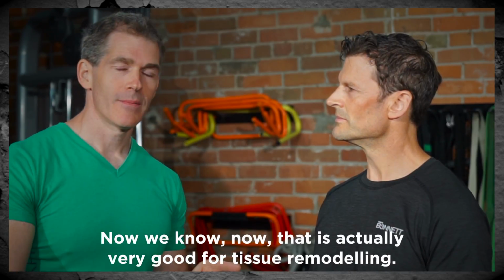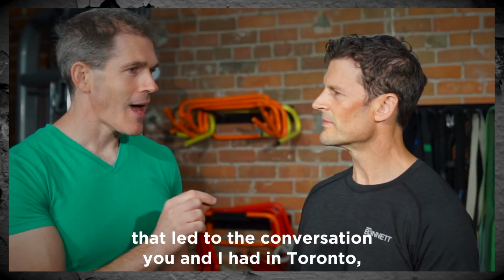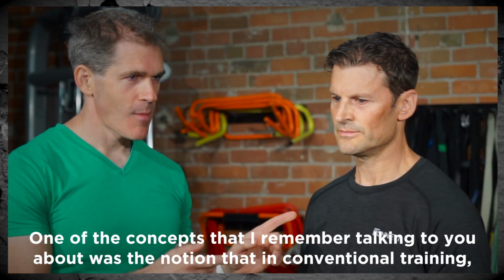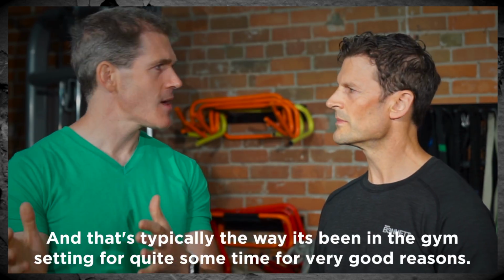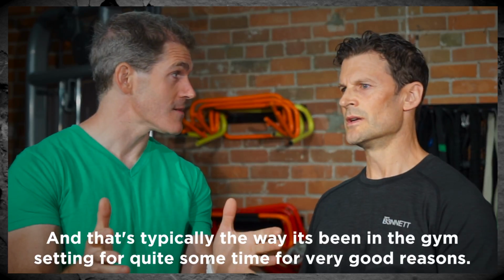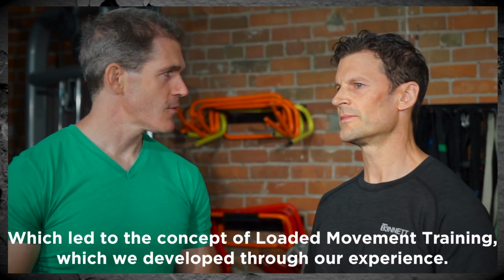The Evolution of ViPR Part 2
Michol and Simon share their story of the  origination of the ViPR. The heart and science that went into creating and developing this unique strength tool.  @viprpro